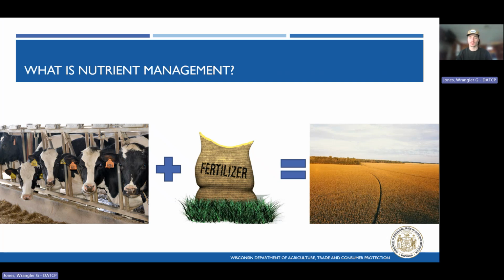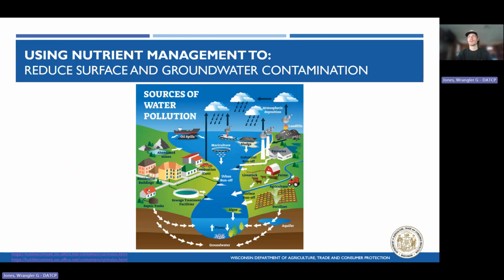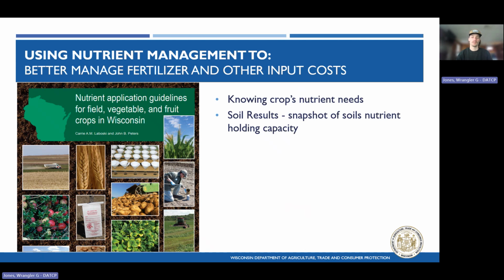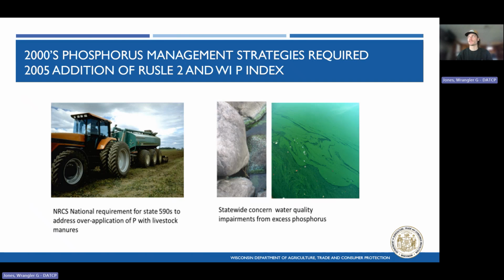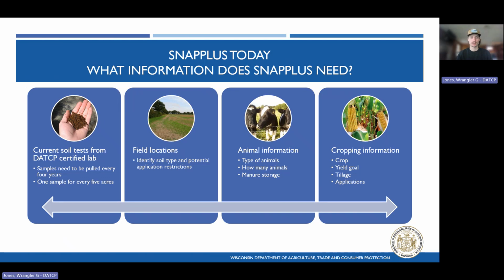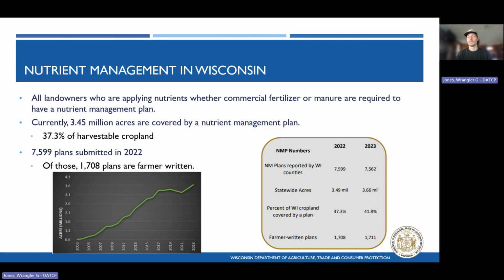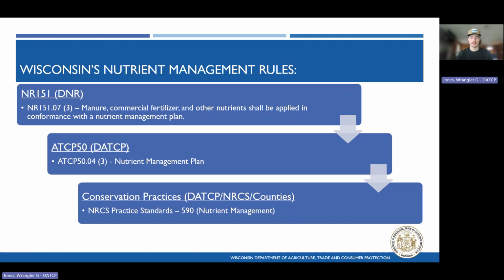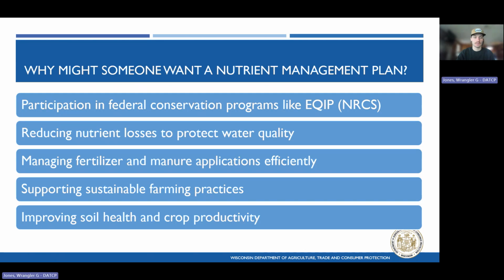Introduction to Nutrient Management in Wisconsin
Wrangler Jones from the Wisconsin Department of Agriculture, Trade and Consumer Protection (DATCP) give an introduction to nutrient management in Wisconsin.